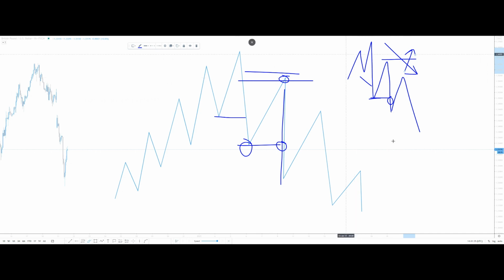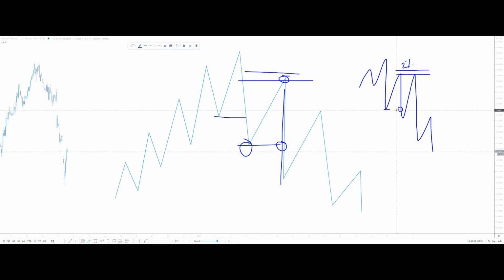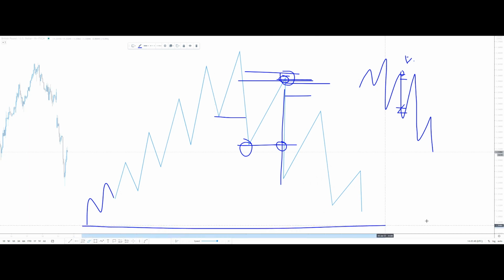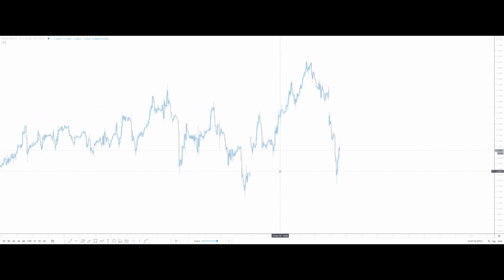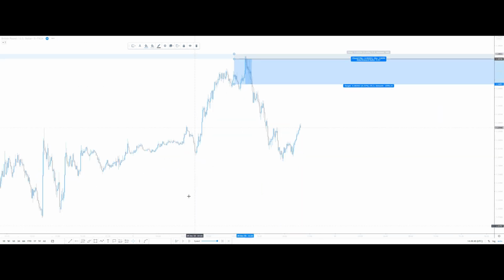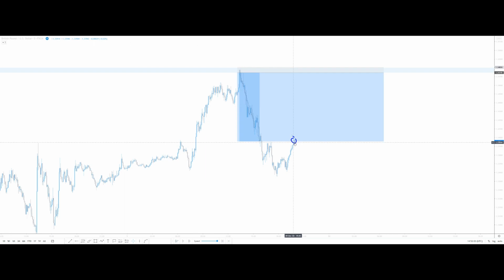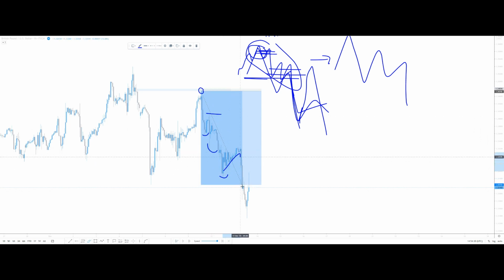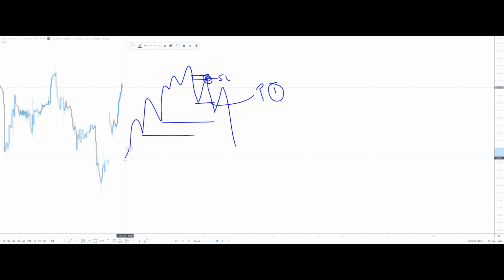SECRET TO PAYING YOURSELF!! | VERTEX INVESTING